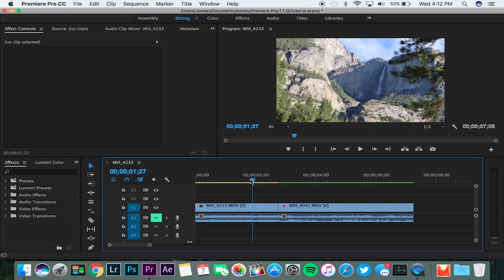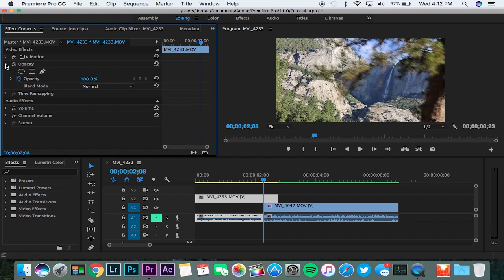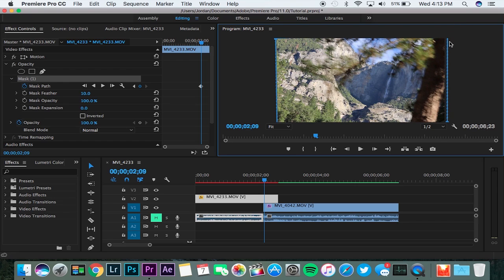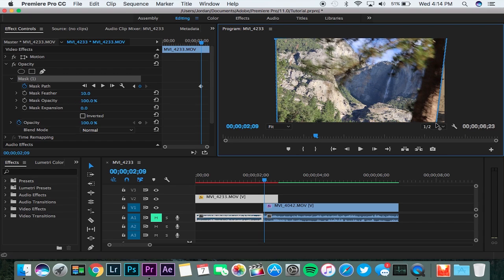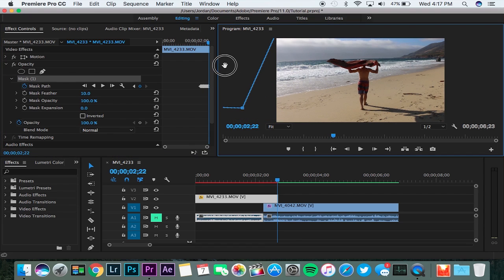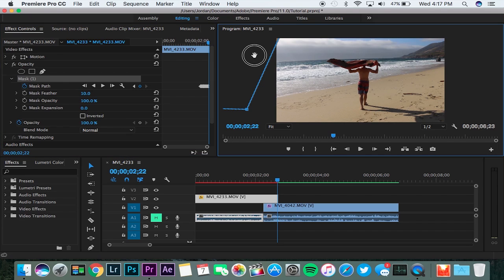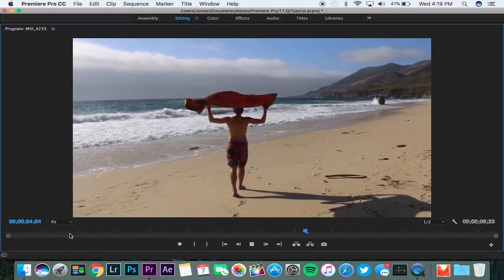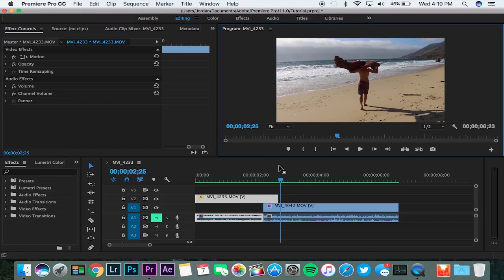Premiere Pro Tutorial: Reveal Transition With An Object | Ep.1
A short tutorial on how to create a reveal transition using a mask

Just Look up @jordansreality on social media for more of my stuff! Next video coming soon :)